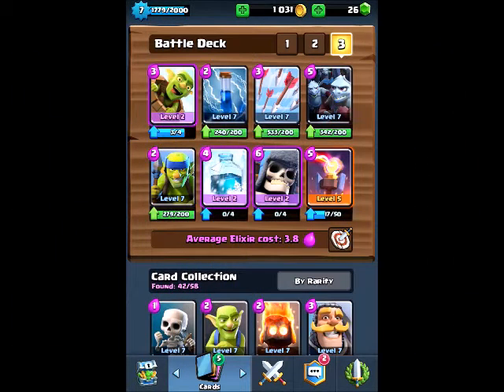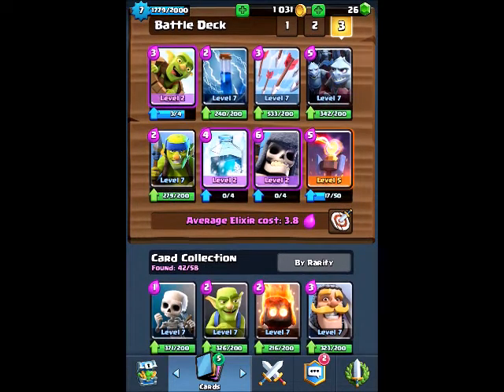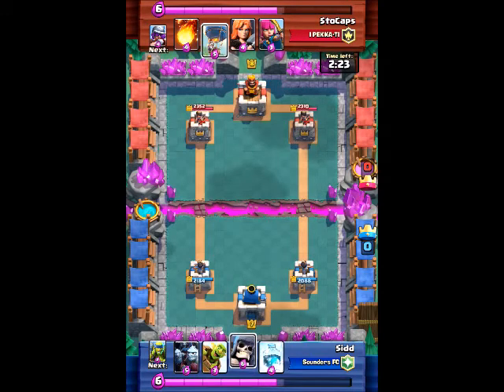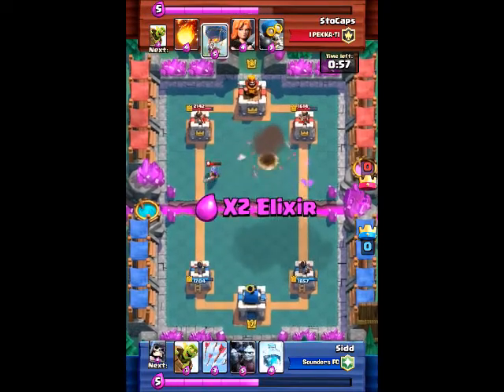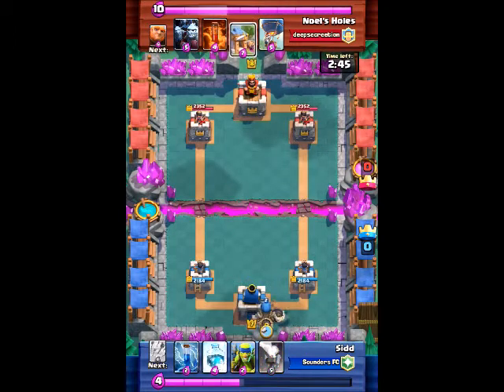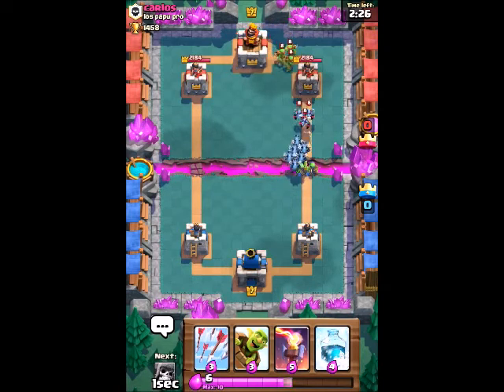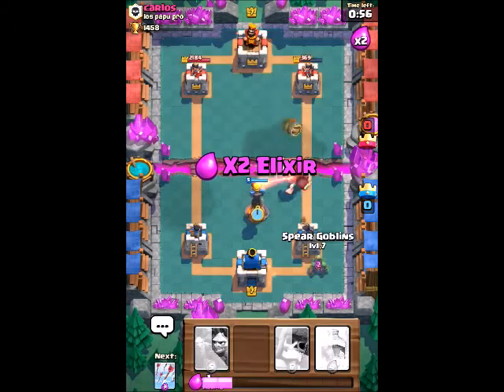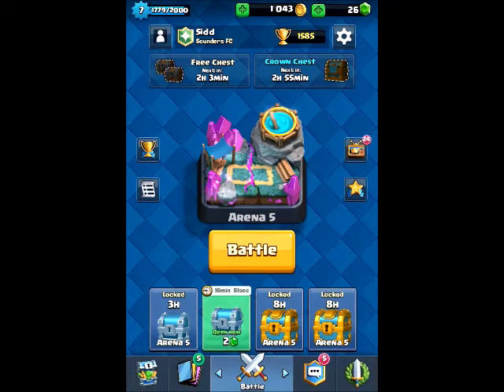CLASH ROYALE BEST ARENA 5 DECK!!!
Best Arena 5 Deck!!! Hope you enjoy!!!